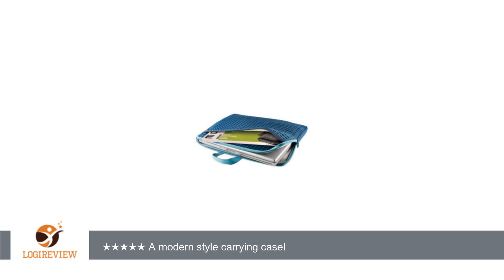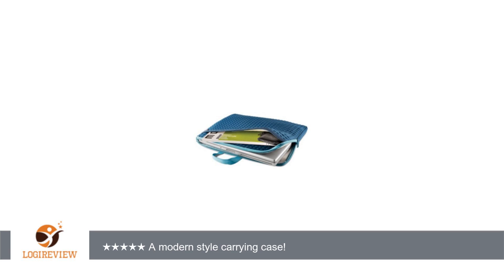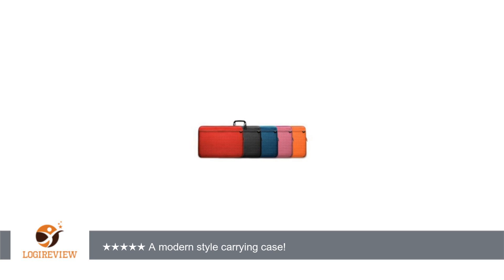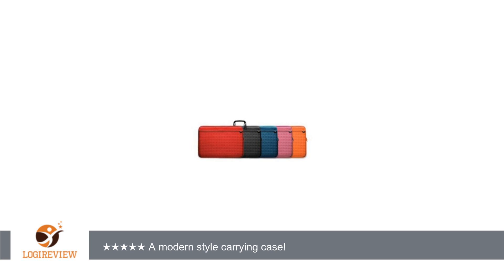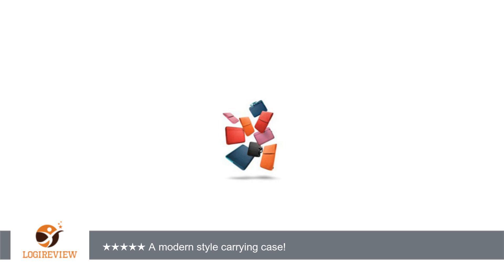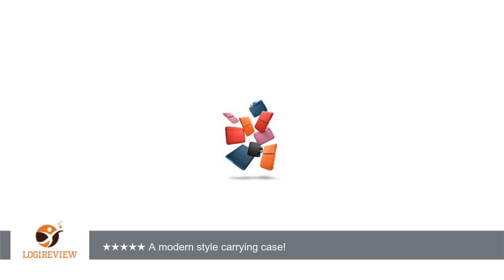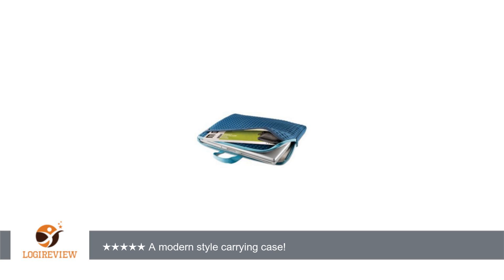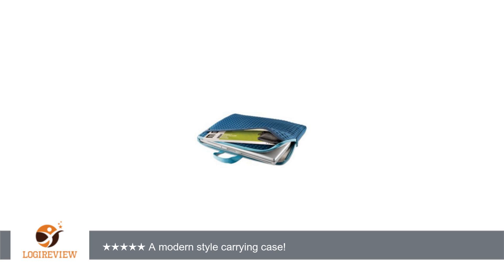LaCie Formoa 3.5-Inch Portable Hard Drive and 10.2-Inch Netbook Carrying Case 130948 (Blue)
Review about   LaCie Formoa 3.5-Inch Portable Hard Drive and 10.2-Inch Netbook Carrying Case 130948 (Blue)
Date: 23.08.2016